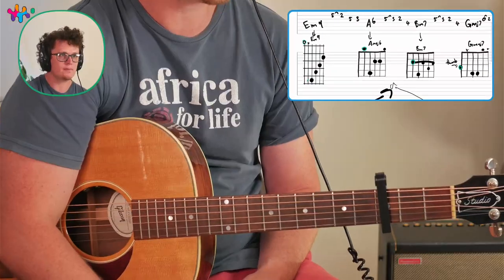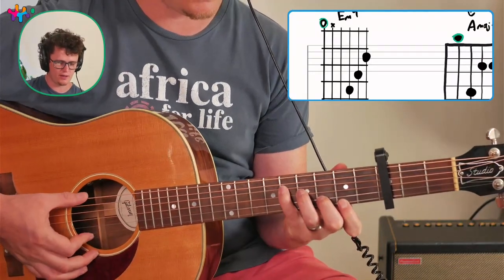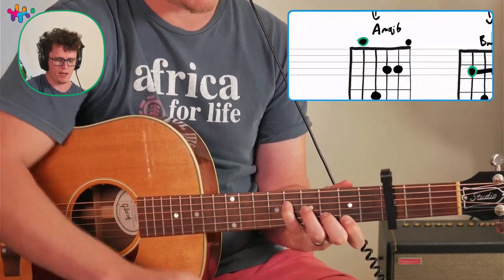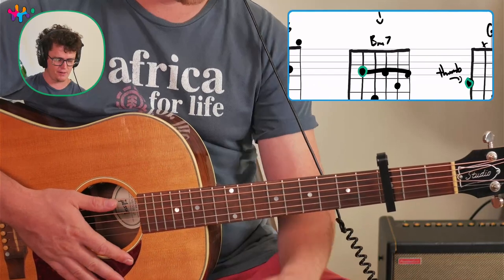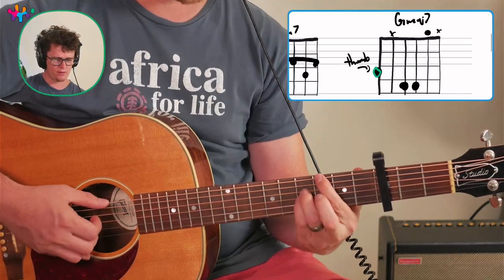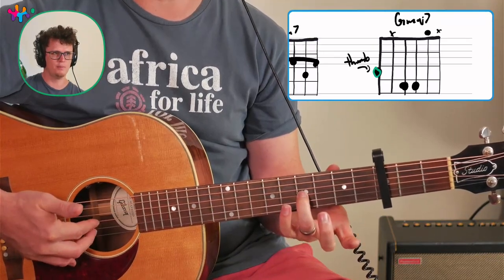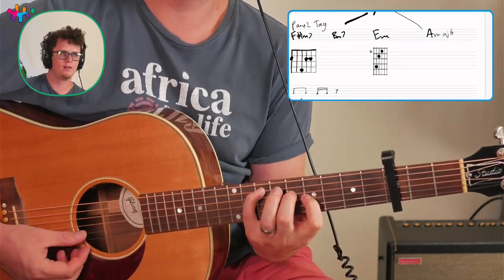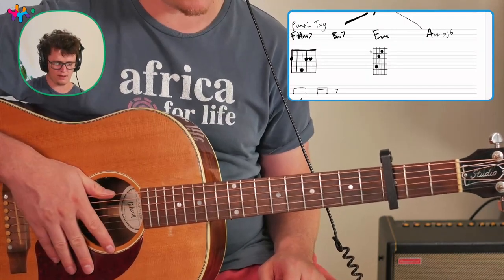Catholic Country Guitar Tutorial // Kings of Convenience